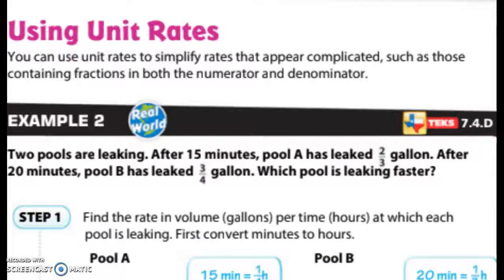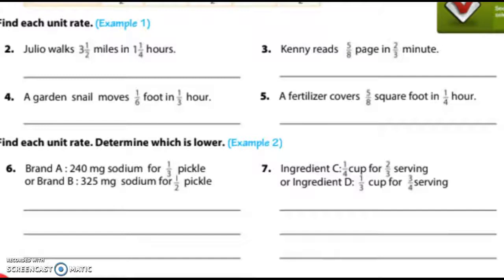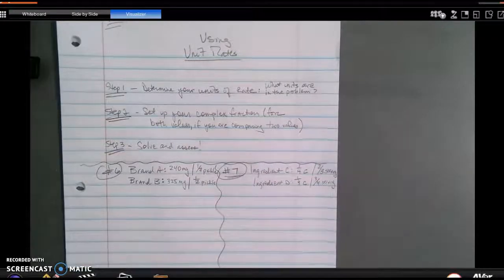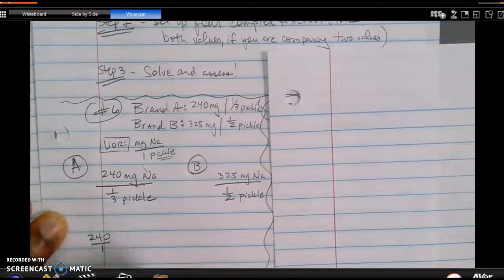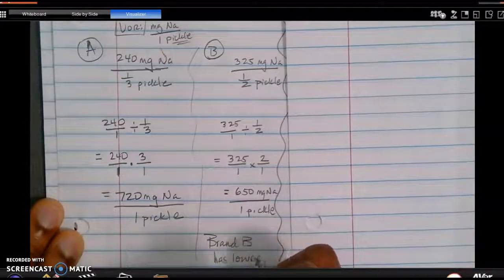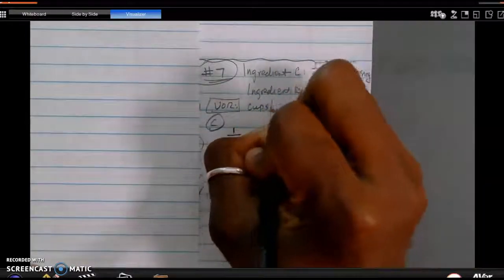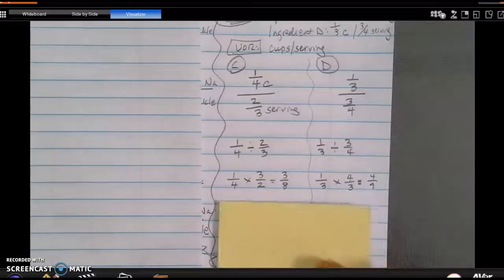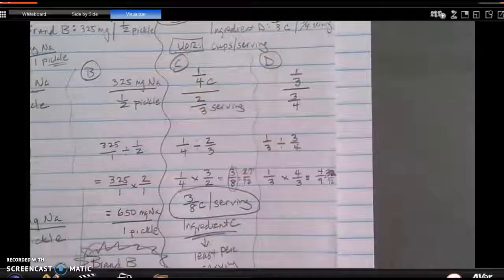6PAP - Using Unit Rates (real world applications) - (7.4D)